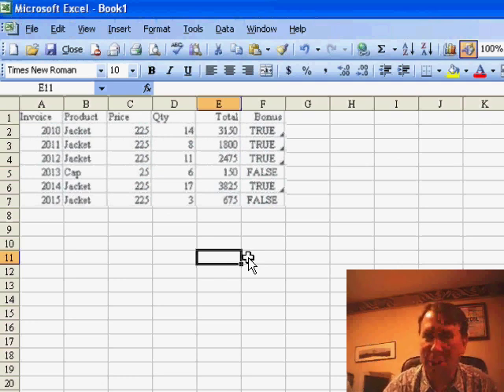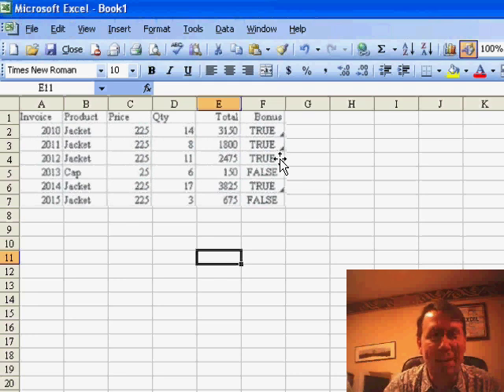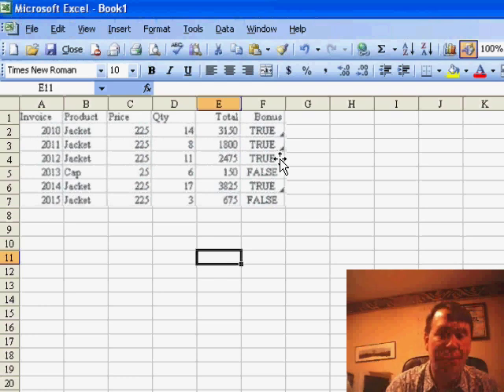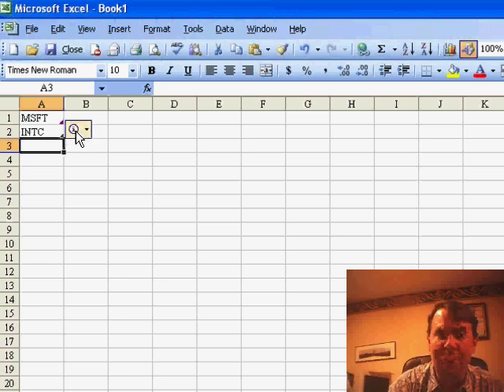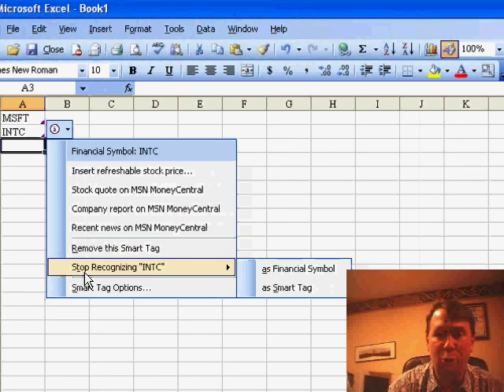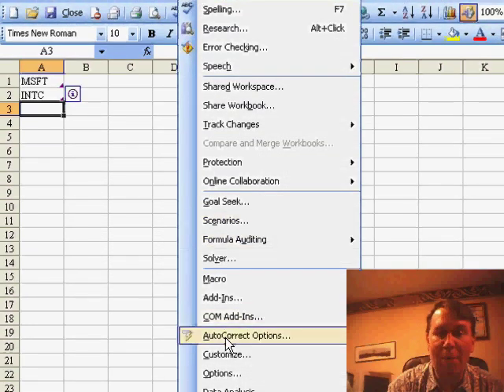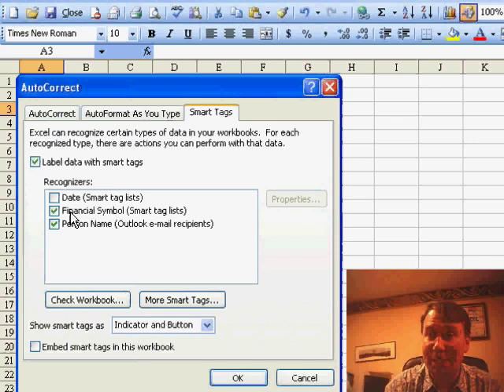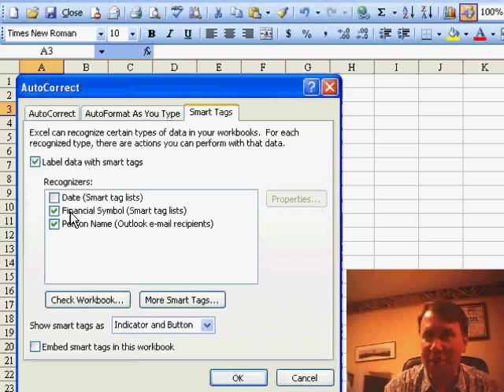Excel - Disable Smart Tags for TRUE & Other Stock Ticker Symbols in Excel - Episode 340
Microsoft Excel Tutorial - Disable Smart Tags for TRUE & Other Stock Ticker Symbols in Excel.

Welcome back to the MrExcel podcast! In today's episode, we're going to tackle a really obscure problem that many Excel users may have encountered. Have you ever noticed that every time you type the word TRUE in a cell, a little Smart Tag pops up? Well, I have, and it turns out there's a simple explanation for it.

As it turns out, the word TRUE is actually a financial symbol for a company that went out of business a few years ago. This is why Excel 2002 and 2003 automatically recognize it as a stock ticker and display the Smart Tag. But what if you don't want this feature? What if you just want to type the word TRUE without any interruptions? Well, I have good news for you - there's a simple solution!

In this video, I'll show you how to turn off the Smart Tag for the word TRUE (or any other stock ticker symbol) in Excel 2003. All you have to do is click on the purple triangle that appears when you type the symbol, and then select "Stop Recognizing TRUE as financial symbol" from the information box that pops up. This will permanently disable the Smart Tag for that specific symbol, allowing you to type it without any interruptions.

But what if you're using an older version of Excel? Don't worry, I've got you covered. In Excel 2002, you can still turn off the Smart Tag for all financial symbols by going to Tools, AutoCorrect Options, and then selecting the Smart Tag tab. From there, you can uncheck the option to recognize financial symbols as Smart Tags. It may not be as convenient as the Excel 2003 method, but it will still get the job done.

So there you have it - a simple solution to a pesky problem. No more annoying Smart Tags popping up every time you type the word TRUE. I hope you found this tip helpful, and be sure to tune in next time for more useful Excel tips and tricks from MrExcel.

Table of Contents:
(00:00) Introduction to the problem
(00:22) Explanation of the issue with TRUE and FALSE in Excel 2002 and 2003
(00:45) Demonstration of the Smart Tag for valid stock tickers
(01:01) How to permanently turn off the Smart Tag for TRUE and other stock tickers
(01:21) Alternative method for turning off Smart Tags in older versions of Excel
(01:39) Clicking Like really helps the algorithm

This video answers these common search terms:
Disable financial symbols in Excel
Disable Smart Tags in Excel
Excel 2002 Smart Tag issue
Excel 2003 Smart Tag problem
Excel Smart Tag options
Excel Smart Tag settings
Excel Smart Tags
Excel stock ticker symbols
Remove Smart Tag for TRUE
Stop recognizing TRUE as financial symbol
Turn off Smart Tags in Excel

Why does every TRUE value in your worksheet get a little purple triangle? You can thank some out-of-business company with the stock ticker of TRUE for that one. In Episode 340, we'll take a look at how to selectively turn off SmartTags for one company.